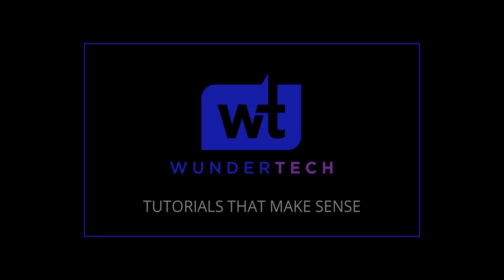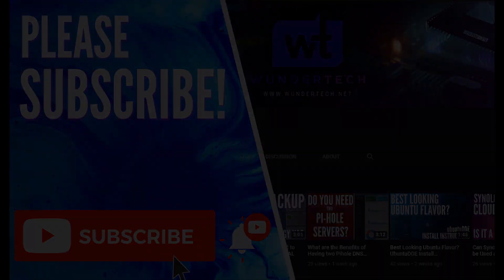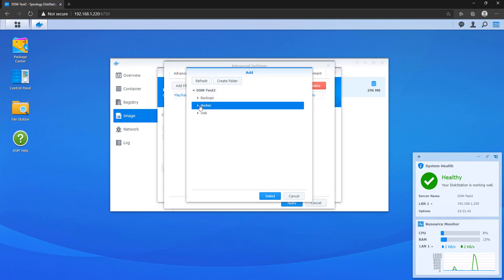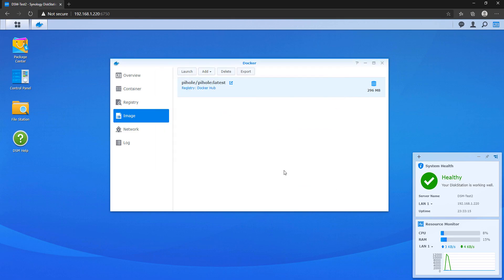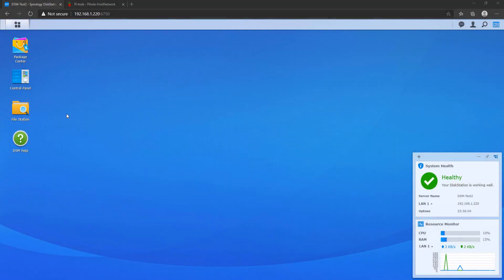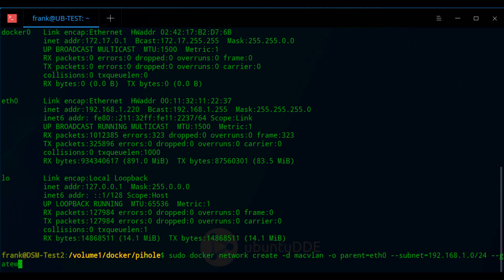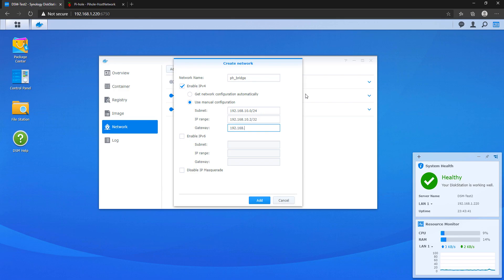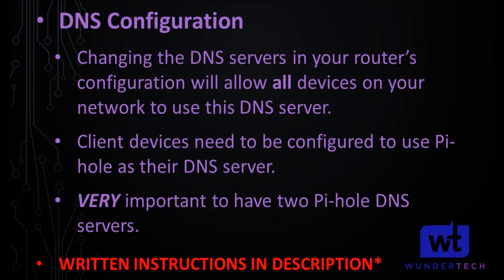How to Setup Pi-hole on a Synology NAS using Docker!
📌 Raspberry Pi Zero

Learn how to setup Pi-hole on a Synology NAS! Two different methods that ensure you can properly configure the Pi-hole on Docker!

While we do our best to provide accurate, useful information, we make no guarantee that our viewers will achieve the same level of success. WunderTech does not assume liability nor responsibility to any person or entity with respect to damage caused directly or indirectly from its content or associated media. Use at your own risk.